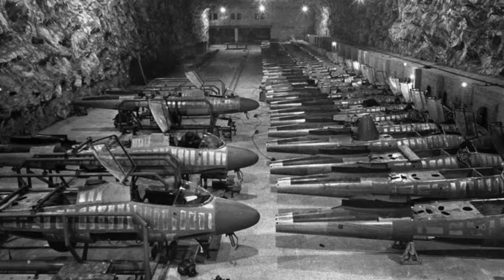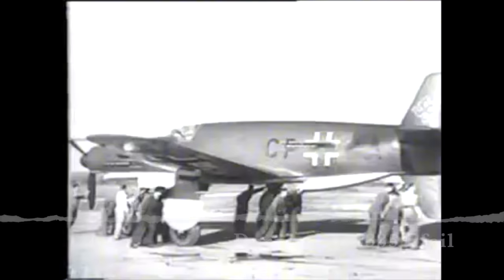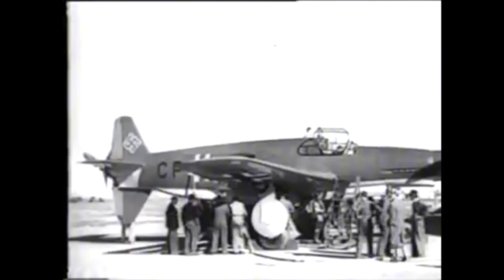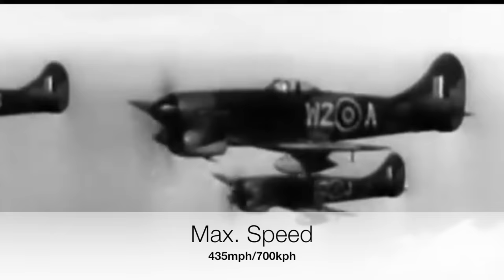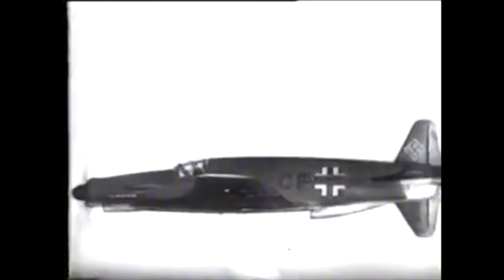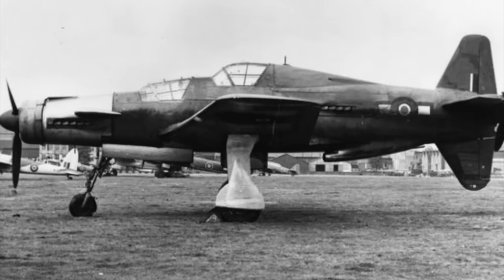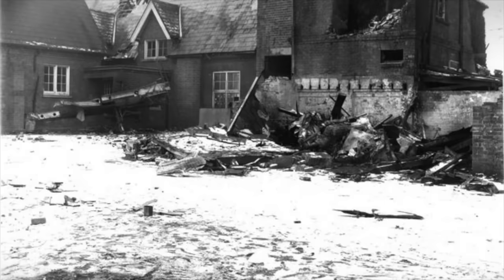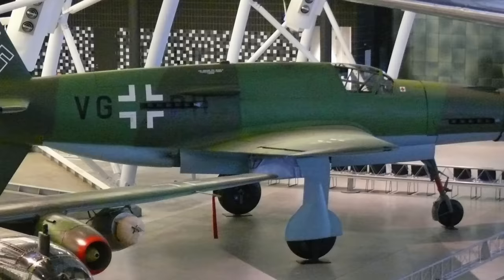Dornier Do. 335 - Hitler's Steel Arrow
One of WWII's strangest aircraft, the Dornier 335 was also one of its best. Find out how the Germans developed this extraordinary push-pull plane and how it was used in the war.

Thanks: Ad Meskens